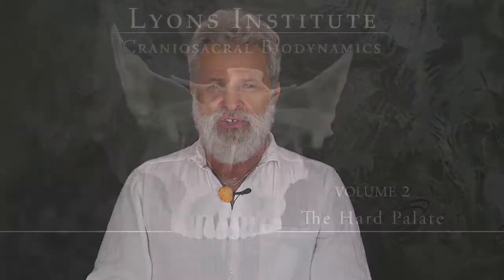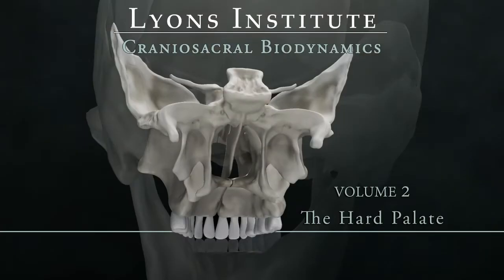Lyons Institute - Craniosacral Biodynamics 2: The Hard Palate - Introduction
Judah Lyons introduces Lyons Institute's Biodynamic Craniosacral: The Hard Palate course. Volume 2 of Lyons Institute's series on Craniosacral Biodynamics.